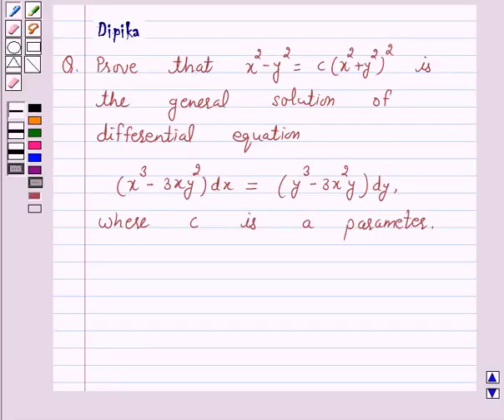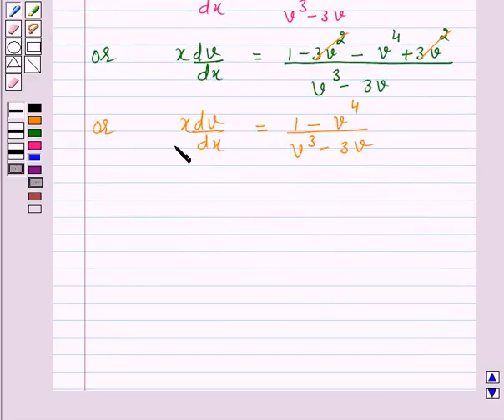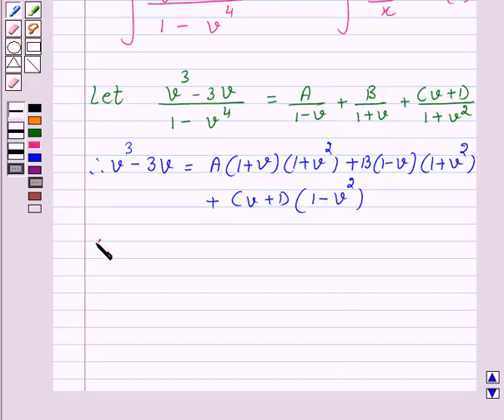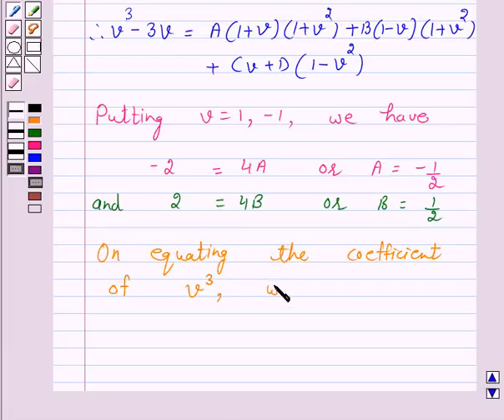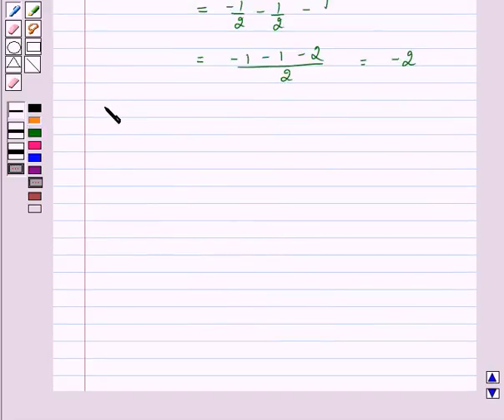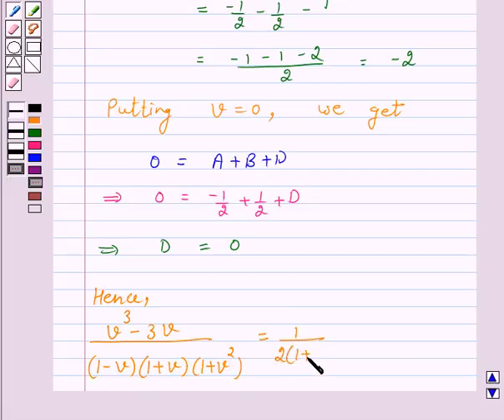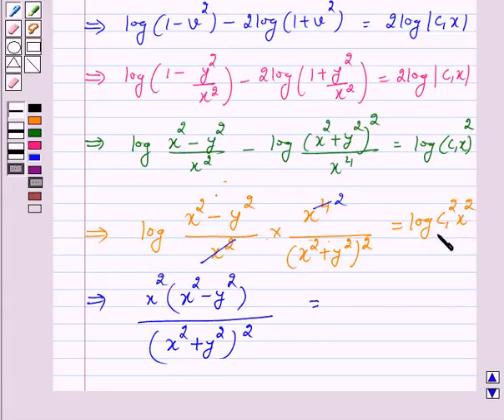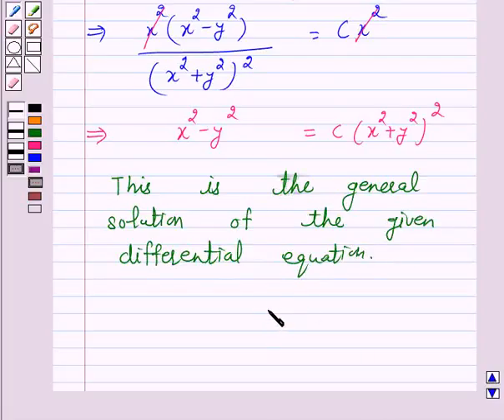Maths XII NCERT 2007 9 Misc 4